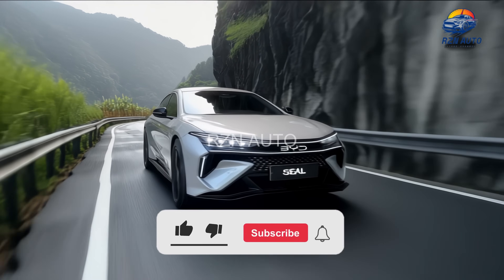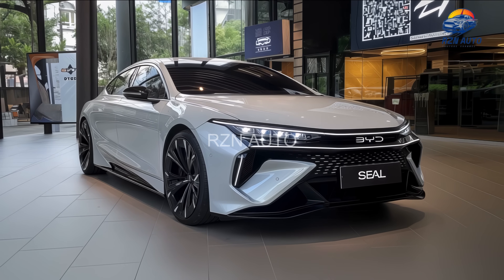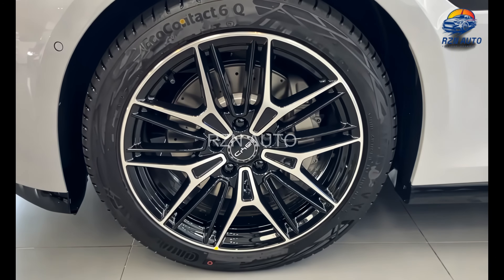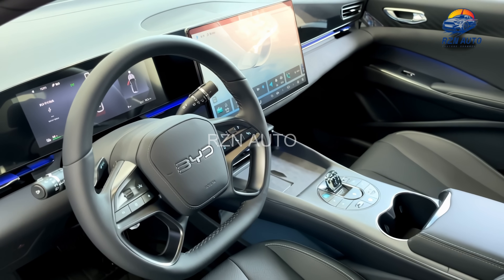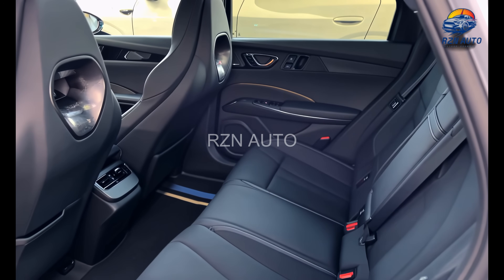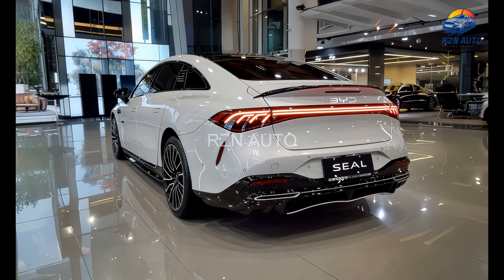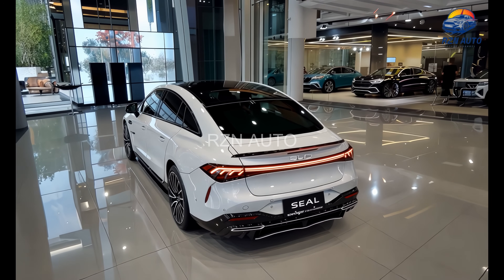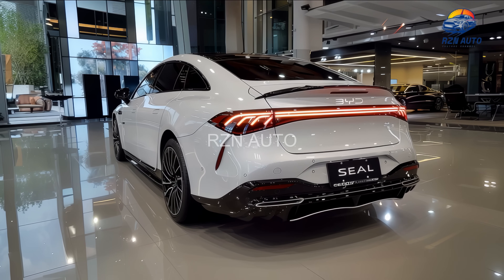Tesla Killer? 2026 BYD Seal Is Shockingly Good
2026 BYD Seal revealed with blistering AWD acceleration—0–100 km/h in just 3.8 seconds—long electric range up to 650 km, and BYD’s ultra-safe Blade LFP battery integrated into a torsionally stiff frame. With multiple trims—from the entry‑level RWD (150 kW / 310 Nm, 61.4 kWh, ~460 km WLTP) to the Premium Extended‑Range (230 kW / 360 Nm, 82 kWh, ~570 km) and the top‑of‑range AWD Performance (390 kW / 670 Nm)—the Seal delivers speed, comfort, and cutting‑edge tech.

The cabin is loaded with premium touches: a 15.6‑inch rotating touchscreen, 10.25‑inch digital instrument panel with HUD, Dynaudio sound system, ventilated and heated seats, ambient lighting, and ambient safety systems like DiPilot God’s Eye ADAS. Charging tops out at 150 kW DC (30–80 % in ~30 min) and supports Vehicle‑to‑Load (V2L) features. It’s priced starting around AUD 46,990 rising to AUD 61,990 for Performance trim in Australia, positioning it competitively within the mid‑size luxury EV market.

In real‑world comparisons, drivers report the Seal as smoother and more refined than some Tesla models, highlighting superior interior comfort and build feel, though software and infotainment UX still trail Tesla standards.